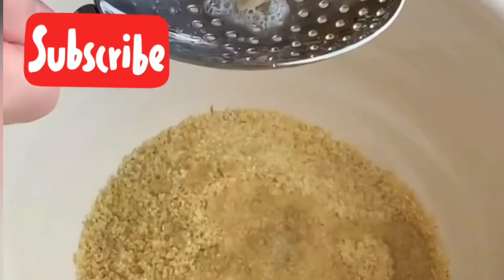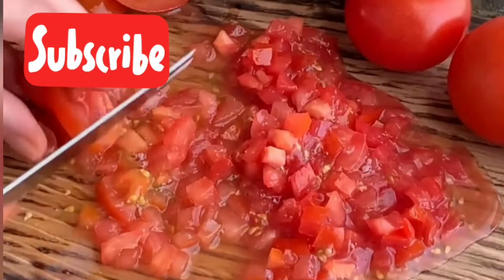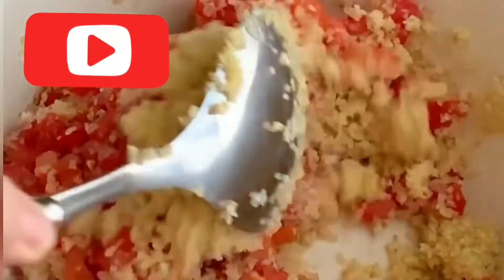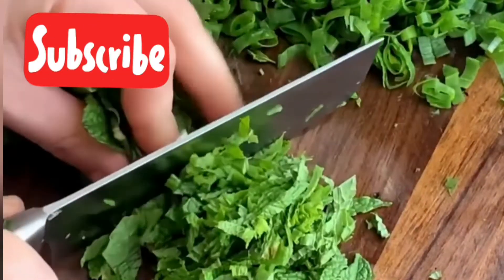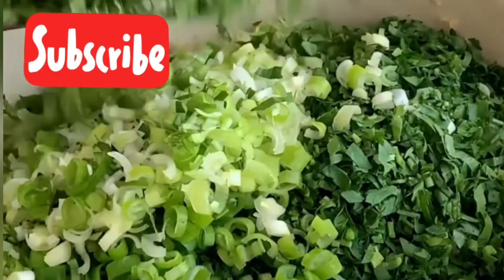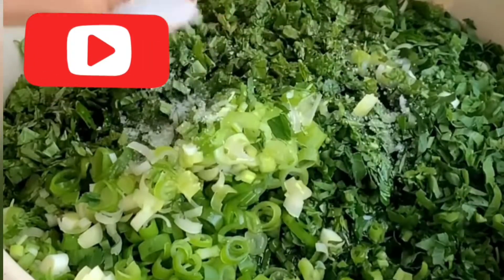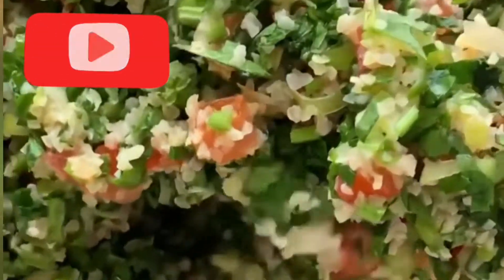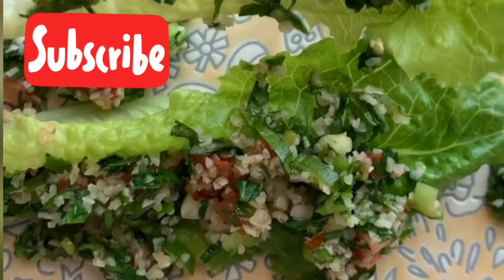How to Make Taboule Salad